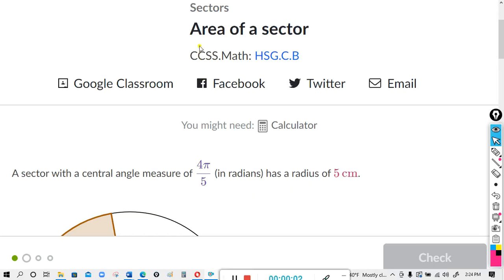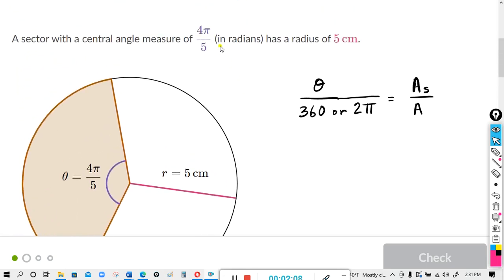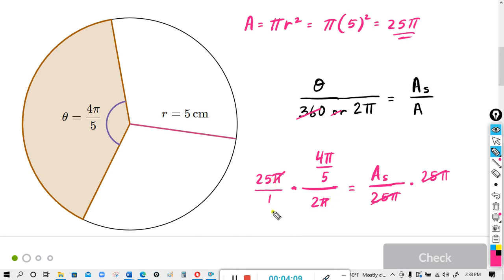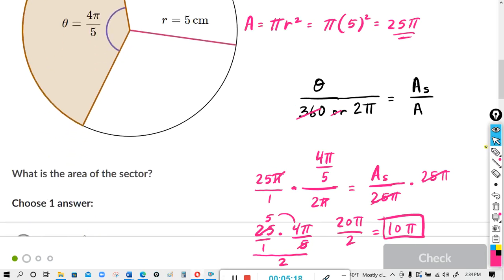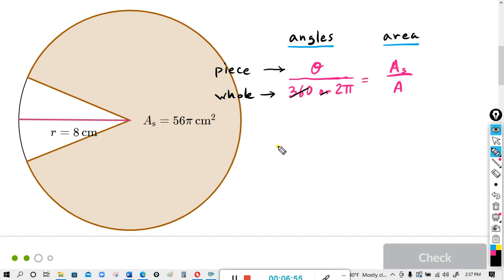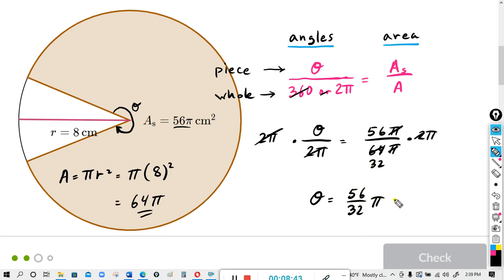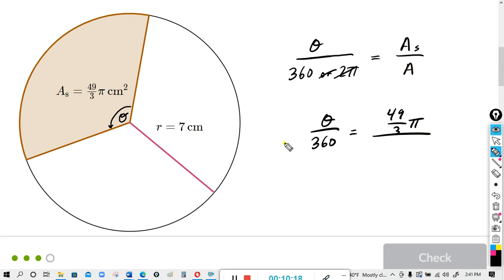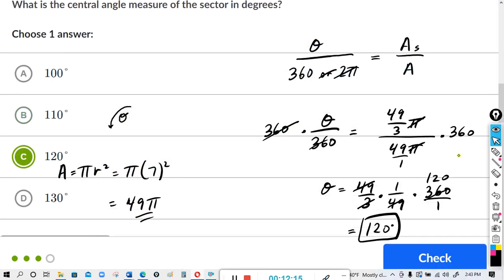Area of a sector : Khan Academy